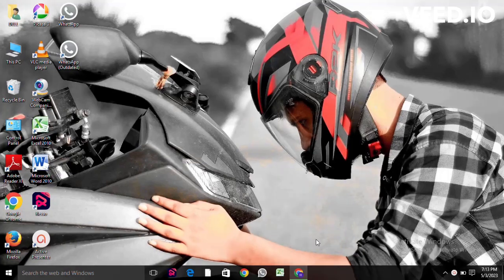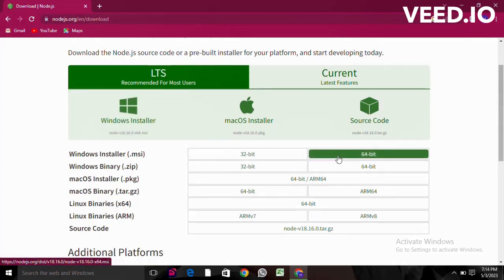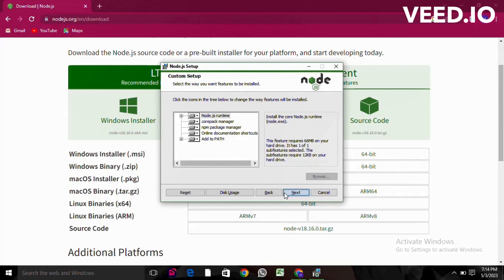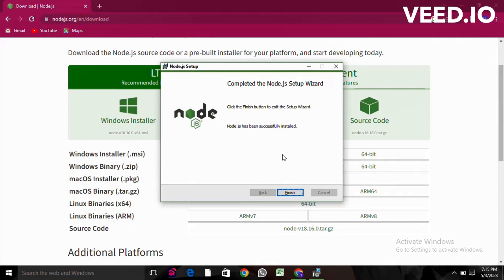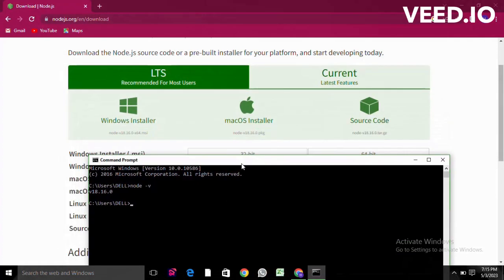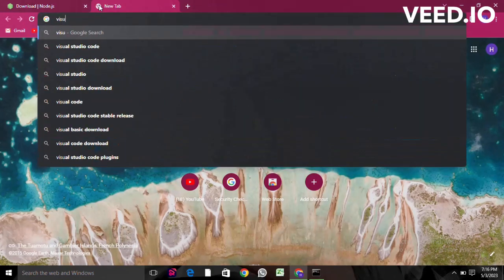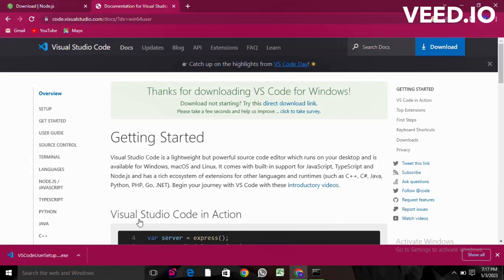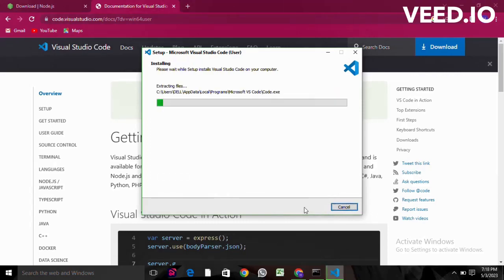Installing and Exploring Node.js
In this tutorial, we will guide you through the process of installing Node.js and Visual Studio on your computer.
Node.js is an open-source, cross-platform JavaScript runtime environment that enables developers to create powerful web applications.

Visual Studio, on the other hand, is an integrated development environment (IDE) that provides a comprehensive set of tools for building and debugging applications.

After both Node.js and Visual Studio are installed, you're ready to start building your web applications. Happy coding!